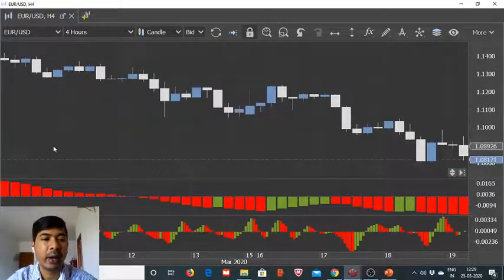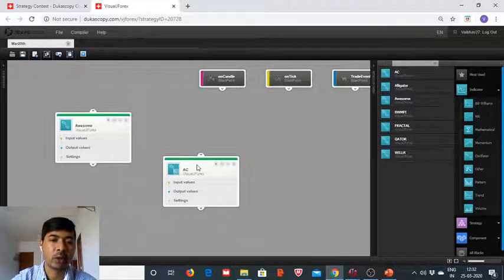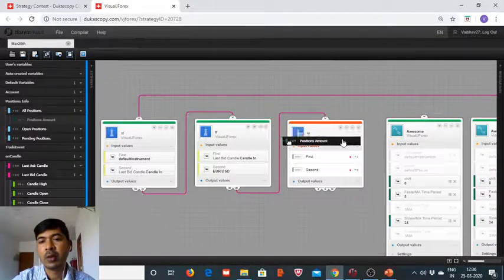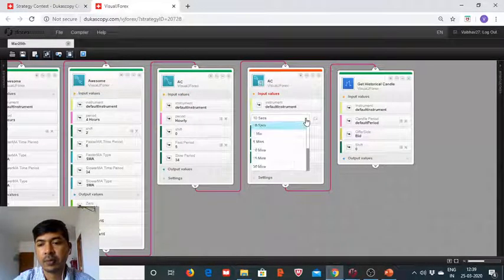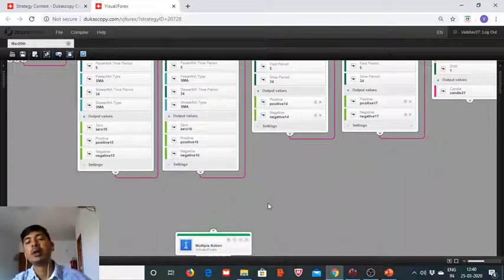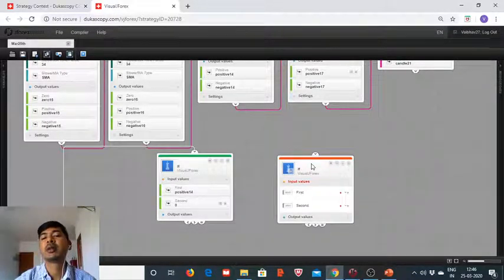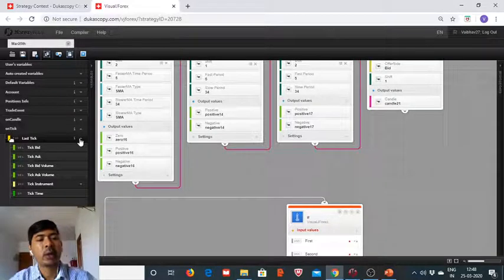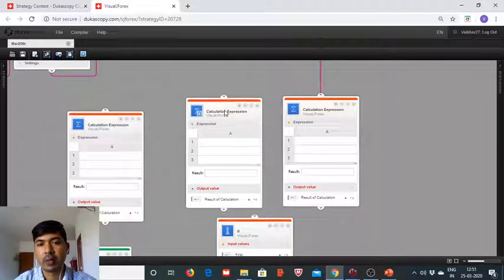Automated Trading: Awesome Oscillator with AC2 | Part 1